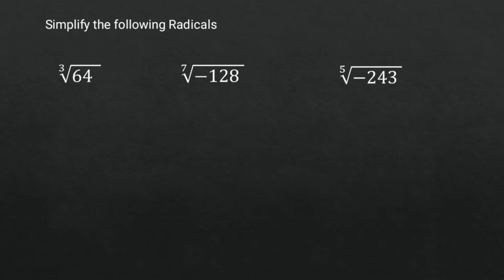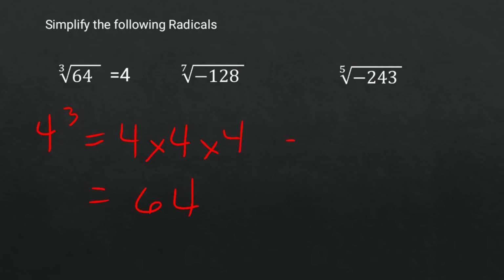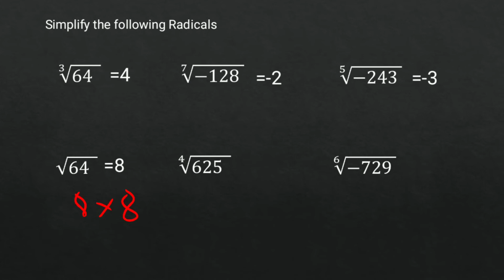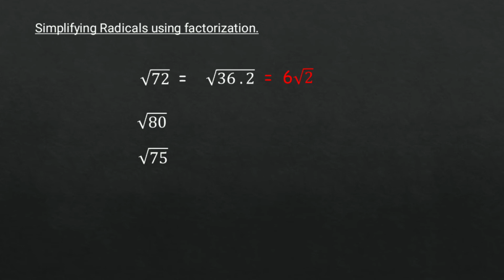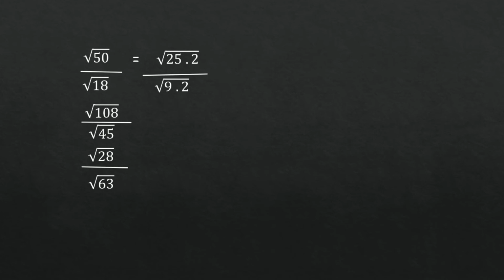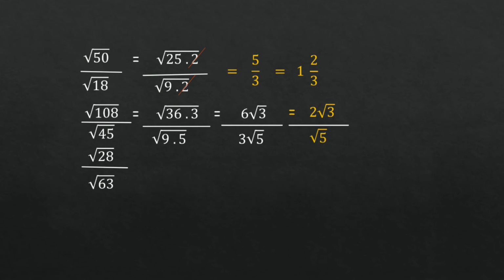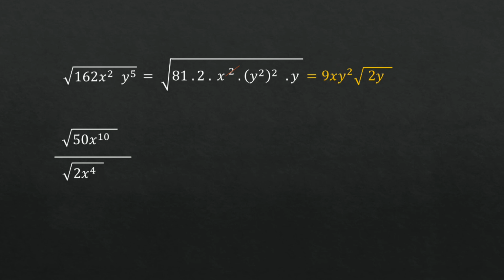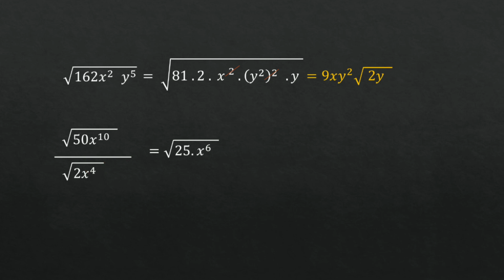Simplifying Radicals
Introduction to Radicals. How to simplify radicals.